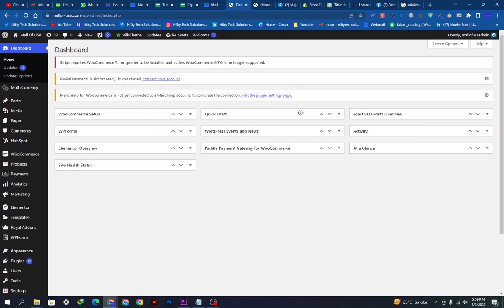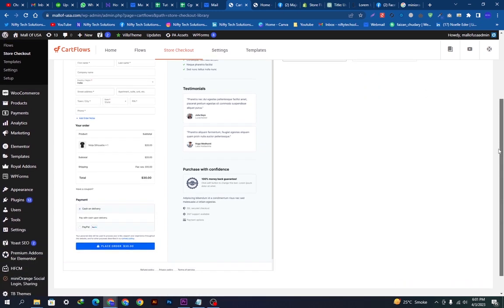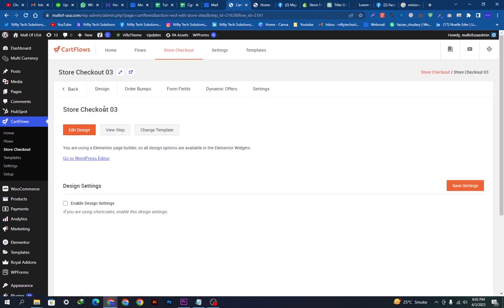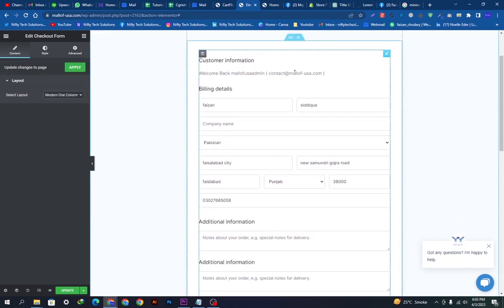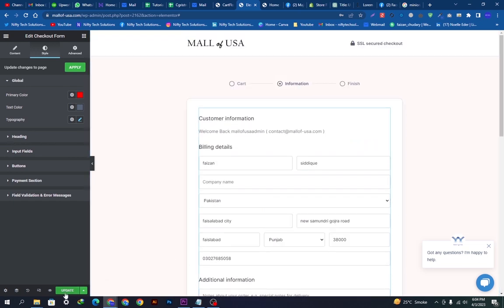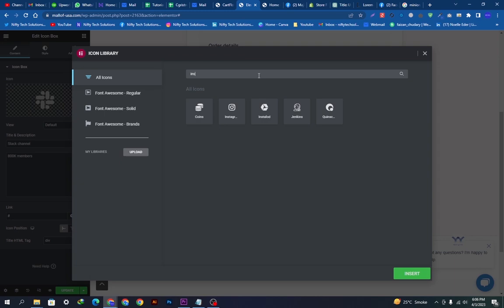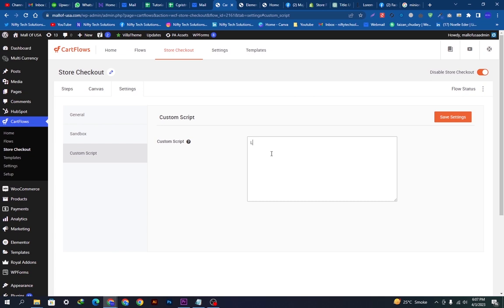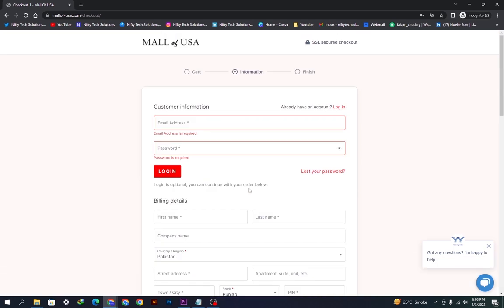How to Custom Woocommerce Checkout Page (step-by-step)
How to Custom Woocommerce Check Out Page. In this video on woocommerce checkout page customization, we're going to show you how to create a custom checkout page in Woocommerce. This checkout page will allow you to easily add custom fields and buttons to your checkout process, making it easy for your customers to checkout and pay without any hassle.

If you're looking to improve your checkout process in Woocommerce, then this video is for you! By learning how to create a custom checkout page, you'll be able to streamline your checkout process and make it easier for your customers to checkout and pay. Tune in and learn how to do it!
How to Custom Woocommerce Check Out Page